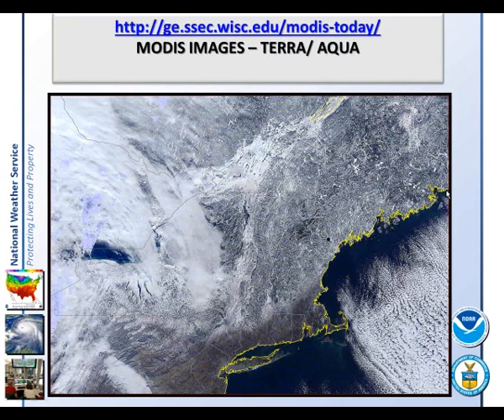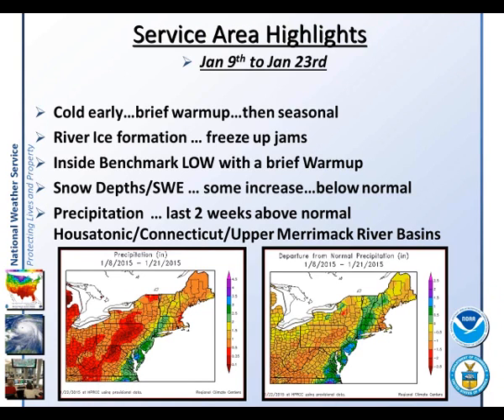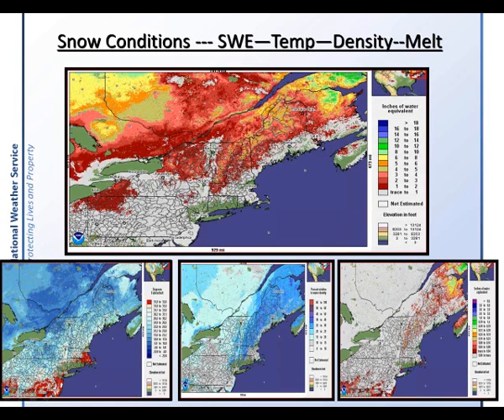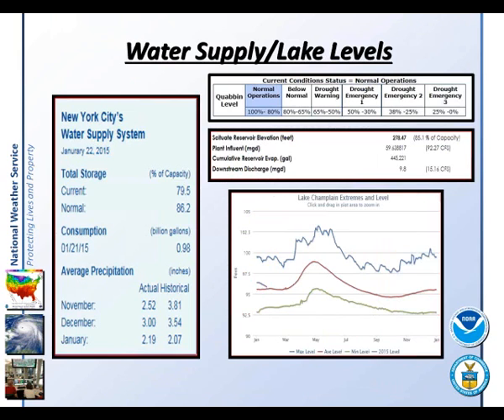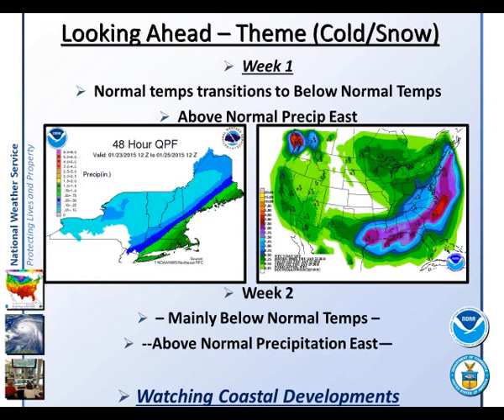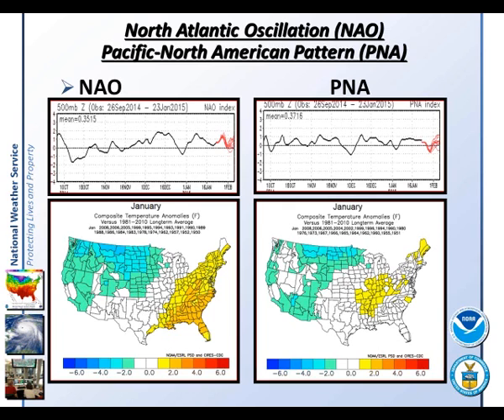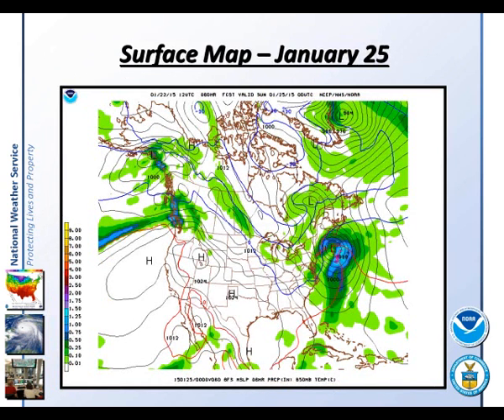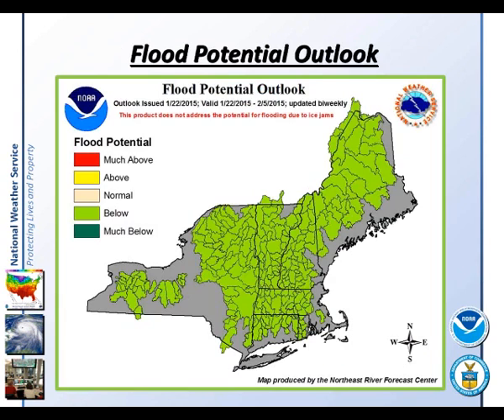Northeast US Hydrologic Outlook - January 23, 2015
Some of the items to be discussed at the briefings may include:

Potential flooding – synoptic/convective/snow melt driven

Snow Information--snow water equivalent, melt potential, density, snow pack temperature

Stream flow-Groundwater-Soil moisture-and current reservoir/lake level conditions

Observed — Future  precipitation forecasts

Short and Medium Range Met Forecasts (especially potentially significant events) and MMEFS discussions

Drought and Water supply conditions …potential excess or shortage

Northeast River Forecast Center
Taunton, MA